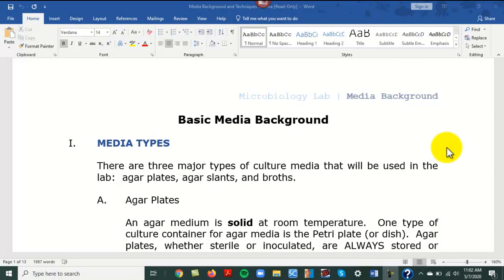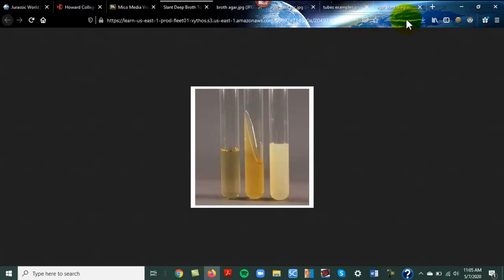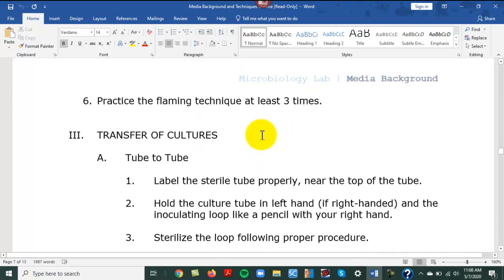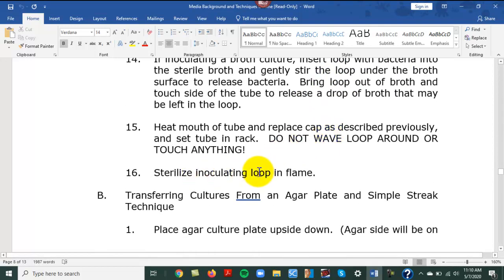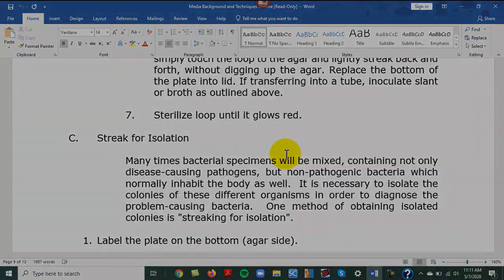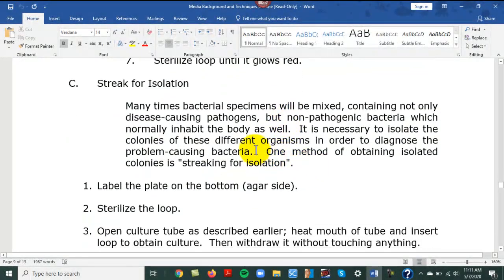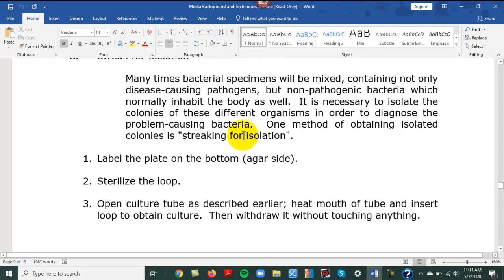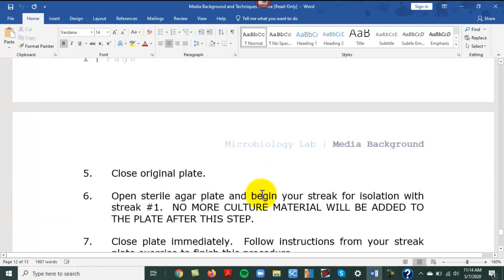Unit 3: Microbiology Lab Media